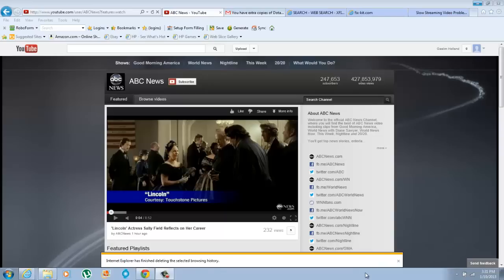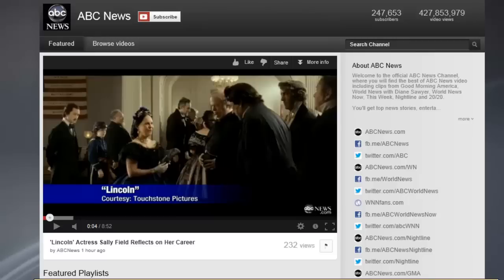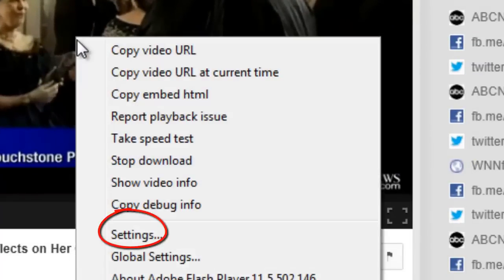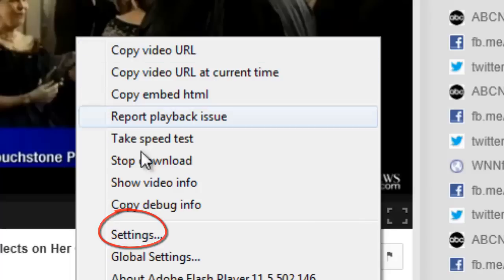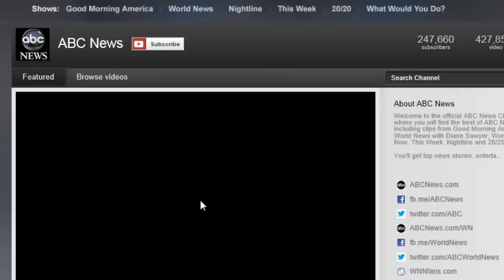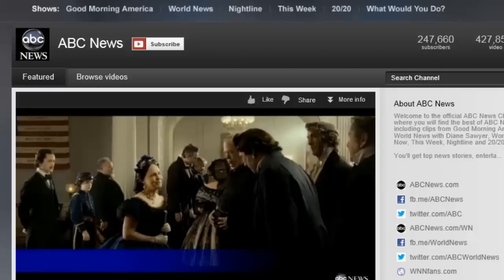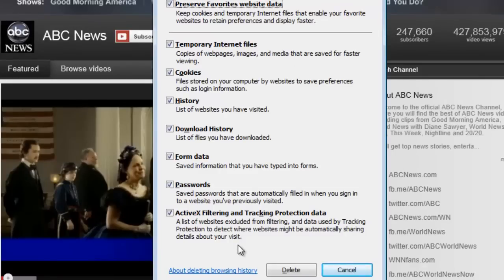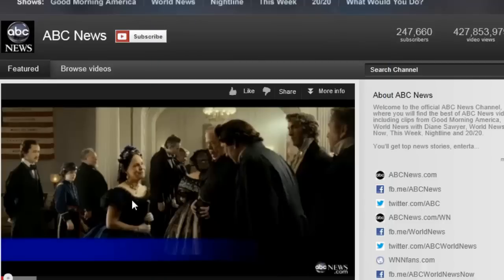Speed Up Streaming Videos with This Easy Tip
You can cut down on slow and choppy playback while streaming by learning  how to disable your hardware acceleration option. Doing this cuts down on the need for your browser to use your hardware in the streaming process. This is one less  step in the  streaming video process. Check out the link below for more ways to  speed up online videos,

If you guys know any other ways to speed up internet videos. We have discovered that optimizing your browser add-ons, configuring RAM and clearing the web cache are all excellent ways to  speed up your streaming video. Youtube proxies are also a viable way of get better playback.